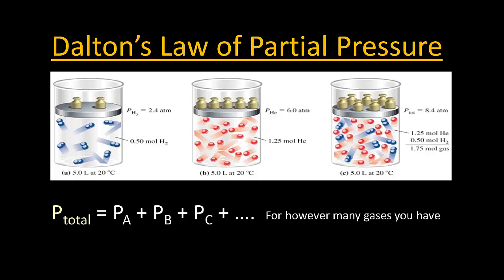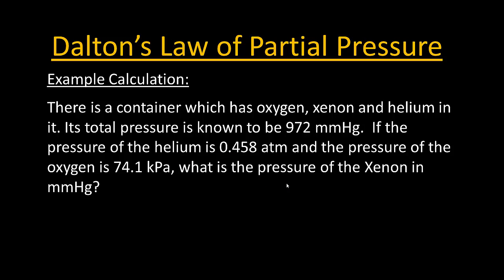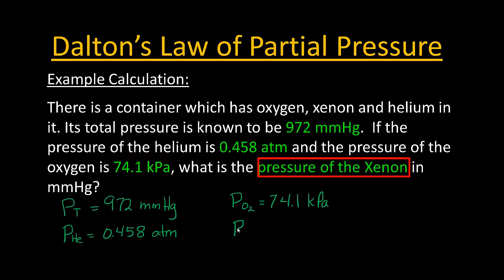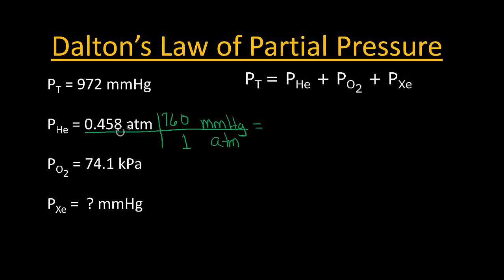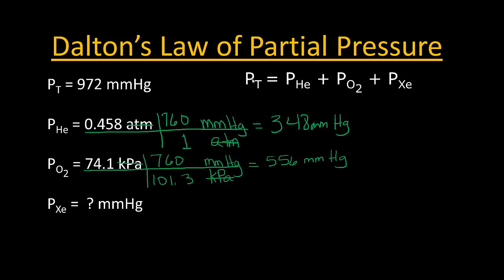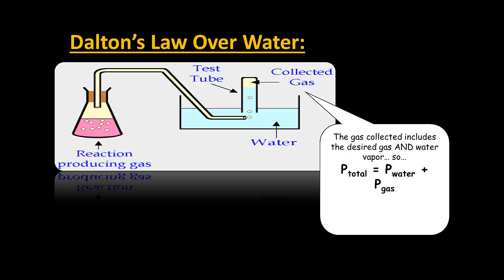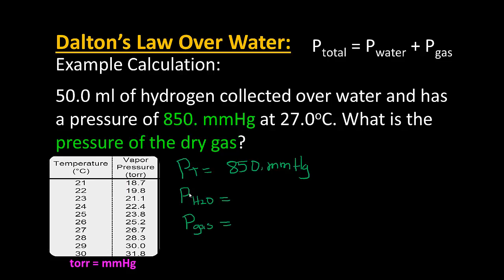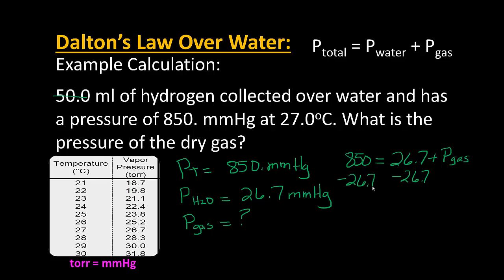Dalton's Law of Partial Pressure